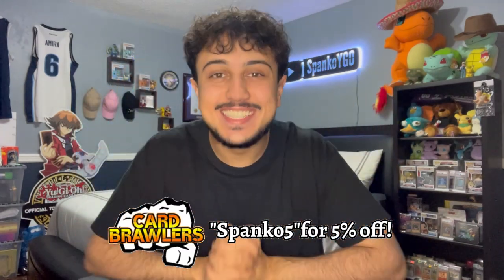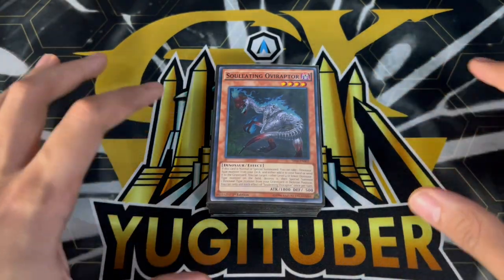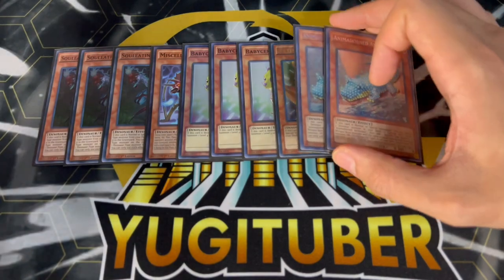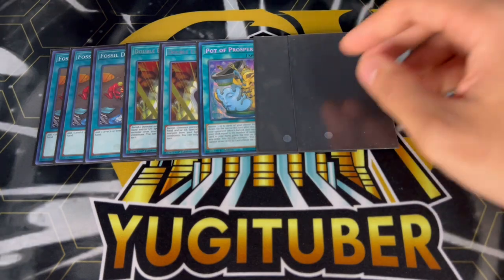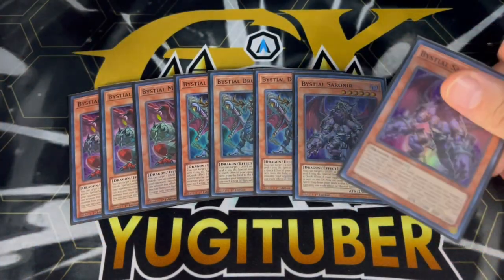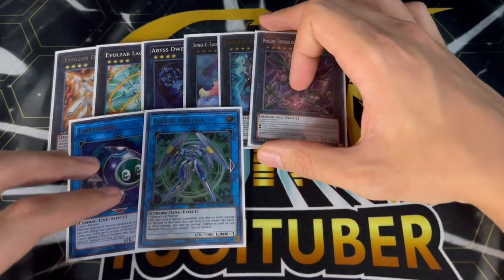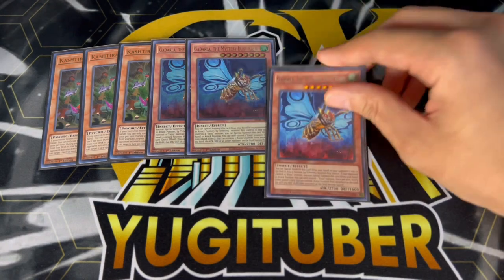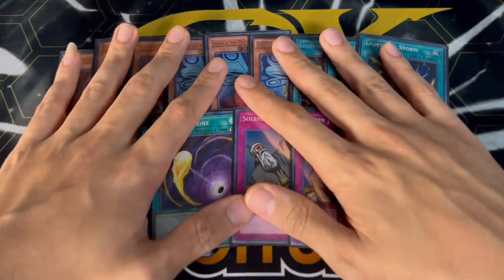FIRST PLACE! Scrap Dino Deck Profile! | December 2022